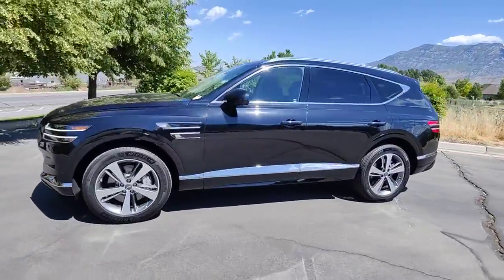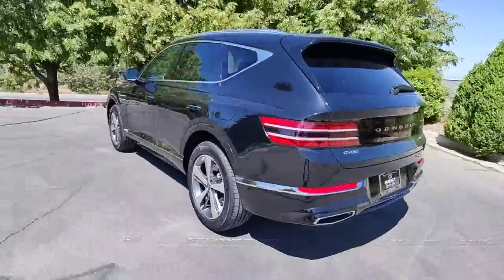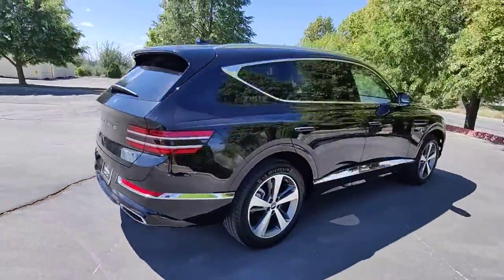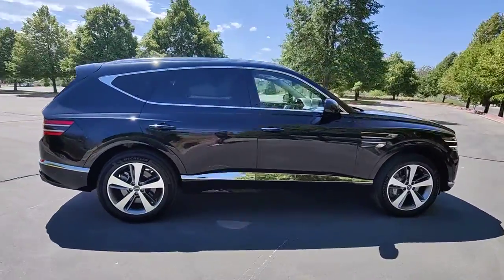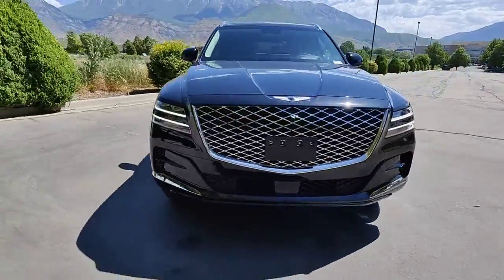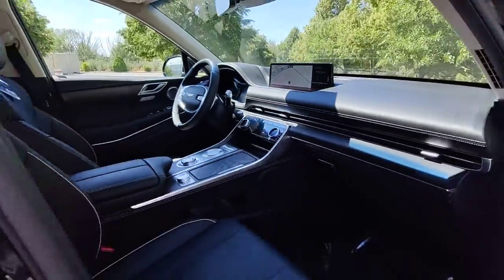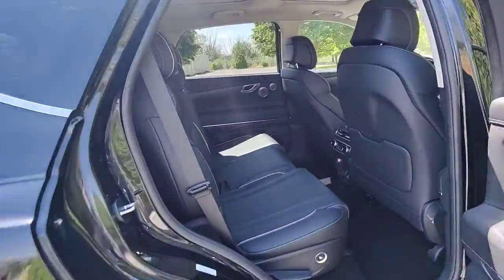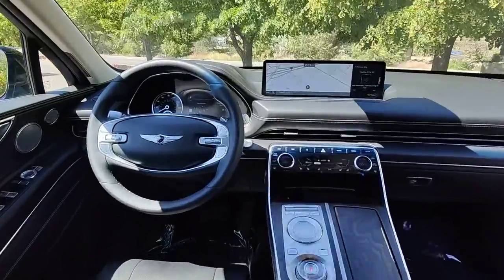2022 Genesis GV80 Lindon, Pleasant Grove, Provo, Orem, American Fork GP0844MB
Vik Black Used 2022 Genesis GV80 available in 452 S. Lindon Park Drive, Lindon, Utah at Murdock Hyundai of Lindon. Servicing the Lindon, Pleasant Grove, Provo, Orem, American Fork, UT area.
2022 Genesis GV80 3.5T Advanced + - Stock#: GP0844MB - VIN#: KMUHCESC0NU080511

452 S. Lindon Park Drive

**GV80 3.5T ADVANCED +**brbr*HOMELINKbr*VENTILATED FRONT SEATSbr*HEADS UP DISPLAYbr*AUTOMATIC CLIMATE CONTROLbr*POWER MOONROOFbr*NAVIGATION SYSTEMbr*RAIN SENSING WIPERSbr*PROXIMITY KEYbr*PUSH BUTTON STARTbr*HEATED STEERING WHEELbr*MEMORY SETTINGSbr*BLIND SPOT DETECTIONbr*LANE KEEP ASSISTbr*SMART CRUISE CONTROLbr*AWDbr*LEATHERbrbrWe deliver from our floor to your door! Please call or email for more information.brbrVik Black 3rd row seats: split-bench ABS brakes Alloy wheels AM/FM radio: SiriusXM Android Auto & Apple CarPlay Auto High-beam Headlights Auto tilt-away steering wheel Automatic temperature control Brake assist Electronic Stability Control Front dual zone A/C Front reading lights Fully automatic headlights Garage door transmitter: HomeLink Genuine wood console insert Heads-Up Display Heated & Ventilated Front Bucket Seats Heated door mirrors Heated front seats Heated steering wheel Leather Seating Surfaces Memory seat Navigation System Option Group 01 Power driver seat Power moonroof Radio: AM/FM/SiriusXM/HD Lexicon Prem Audio System Rain sensing wipers Remote keyless entry Steering wheel memory Ventilated front seats. 3.5L DOHC AWD 8-Speed Automaticbrbr***MANUFACTURE BUY-BACK**REMAINING FACTORY WARRANTY STILL APPLIES**FULLY INSPECTED BY A CERTIFIED HYUNDAI TECHNICIAN**VEHICLE COMES WITH A COMPLIMENTARY WORRY-FREE 3 MONTH 3000 MILE POWERTRAIN WARRANTY!!**brbr***PLUS WE GUARANTEE YOUR PEACE OF MIND WITH OUR 5-DAY/500 MILE EXCHANGE POLICY** COMPLIMENTARY CAR WASHES FOR LIFE***Life is full of regrets car buying shouldnt be one of them - Murdock Hyundaibrbr*** Recent Arrival!